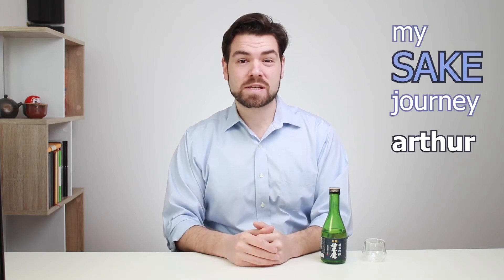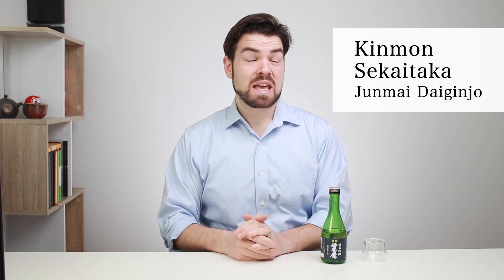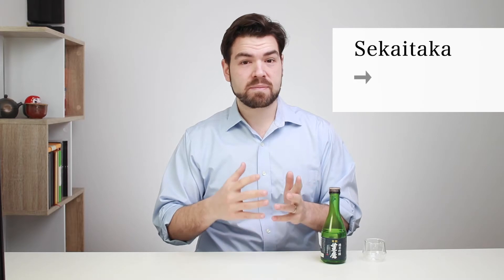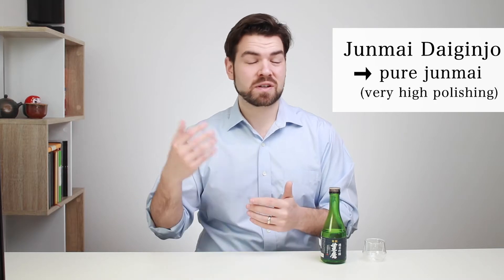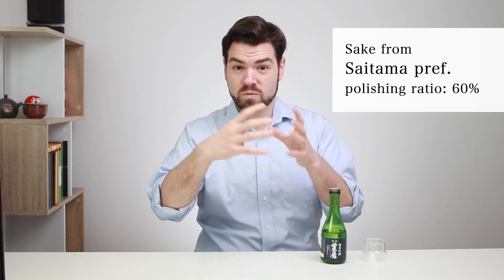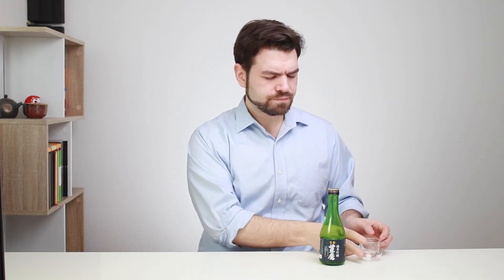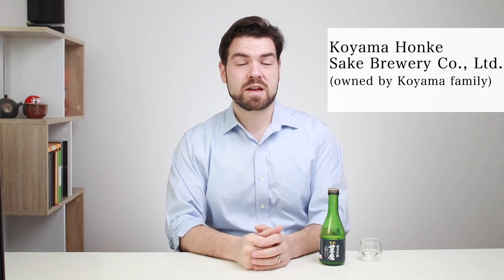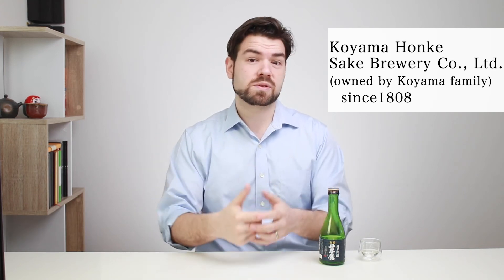【Sake tasting】 Kinmon Sekaitaka Junmai Ginjo (from Saitama, Japan)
I tried Kinmon Sekaitaka Junmai Daiginjo
This is a great entry level sake that has really great balance. Not too sweet or dry. It has a regular level of acidity and the fruitness isnt really strong.
This is a sake that has the taste of what “Sake” is.
This is a great first sake to serve as a grounding for comparing other sakes.

Profile:

Region: Saitama
Purity: Junmai
Polish Grade: Daiginjo
Polish %: 60%

About the brewery:

Koyama Honke brewery has been in business since 1808. They now use the latest technology in brewing sake and own other popular sake brands such as echigozakura.

Tasting notes:
Very easy to drink. A great entry sake.
Its kind of the middle of everything, not too sweet, not to dry. Not too heavy on the acidity.
 A smooth finish.
No hints of fruitiness
People talk about gekkeikan, but I think this is much better.